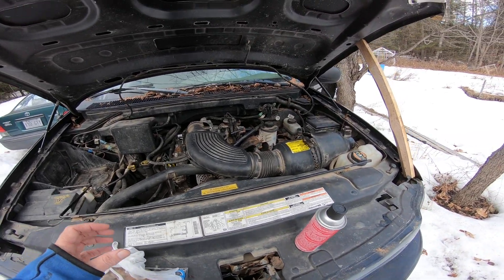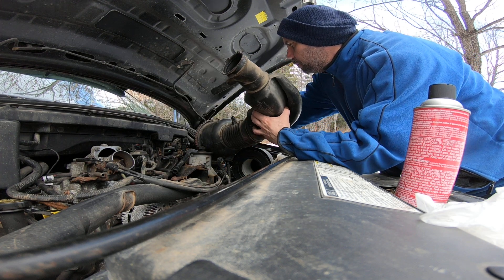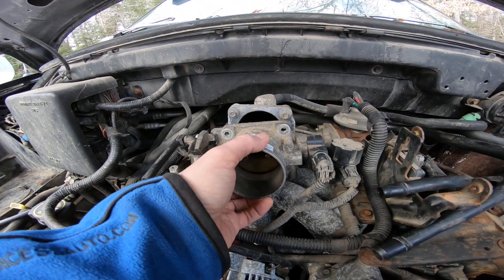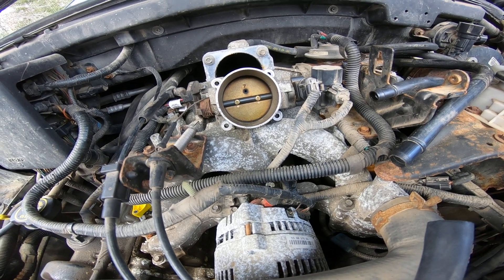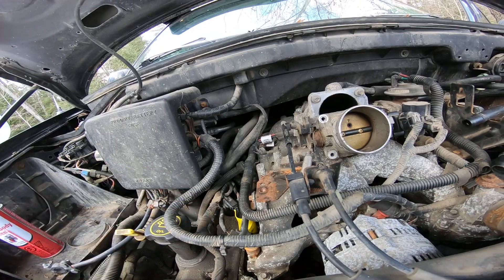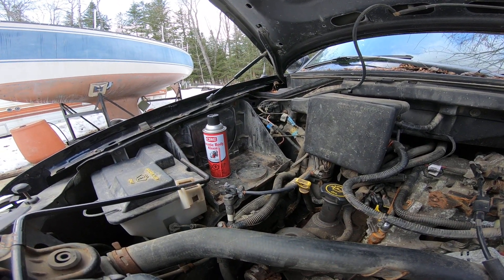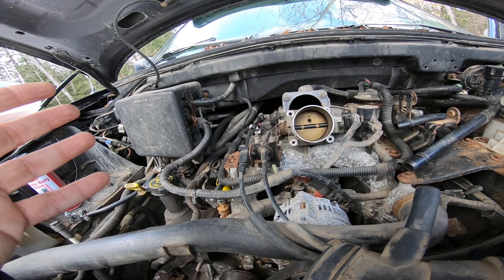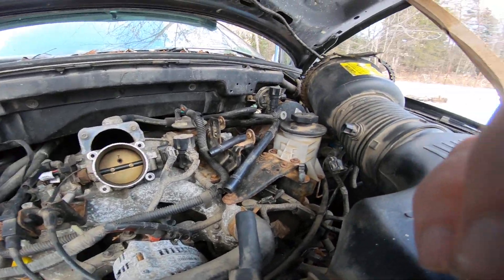Tribute truck Buck case :Of the dirty filthy throttle body.13